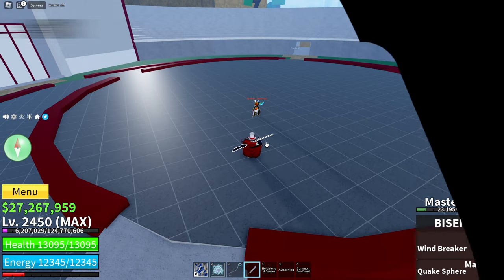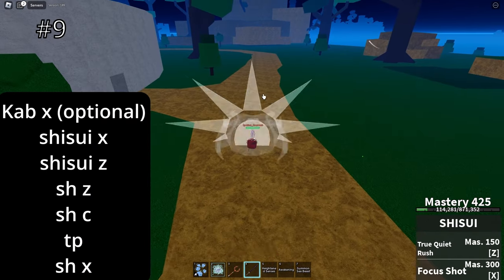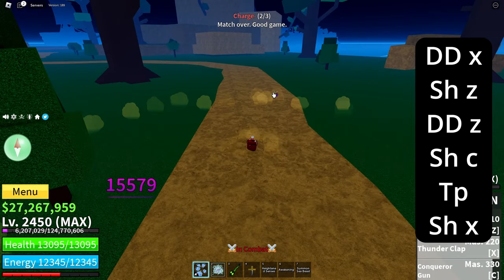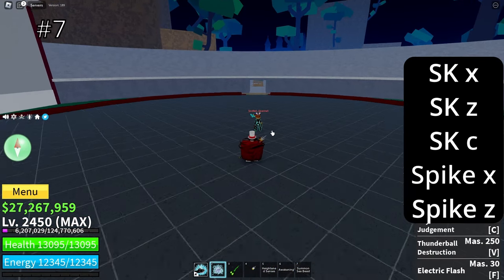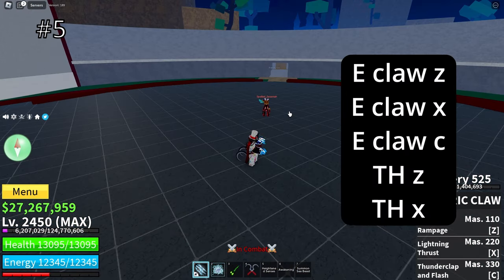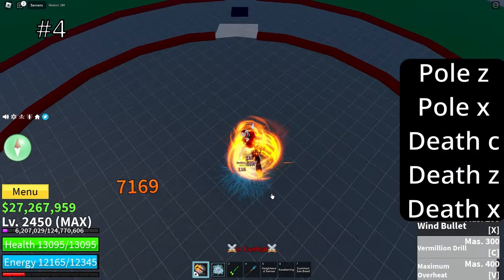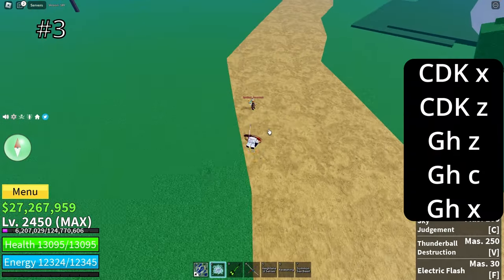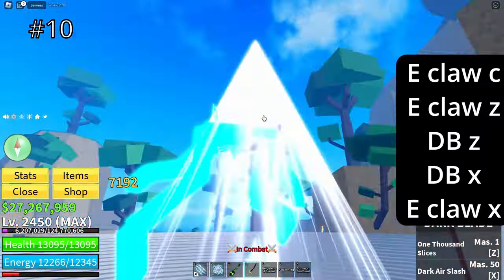TOP 10 BEST & EASIEST ONE SHOT COMBOS FOR BEGINNERS SWORDMAIN - Blox Fruits Ranking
This video is about demonstrating the top 10 best and easiest combos for beginners in pvp and with combo info. You could get 30m very fast with these combos (especially the #1 spot).